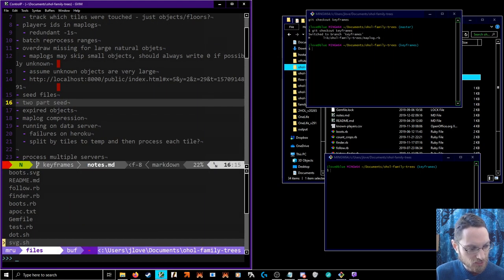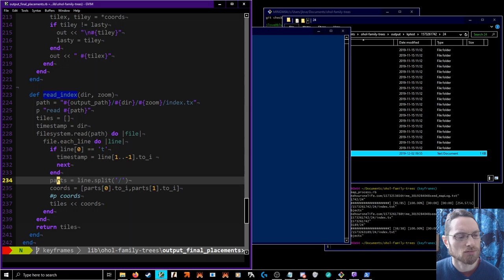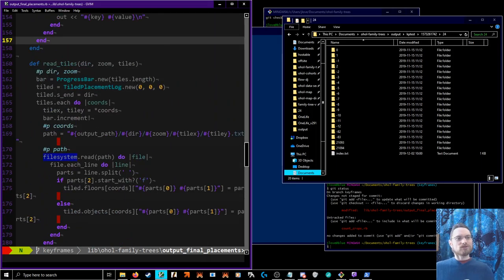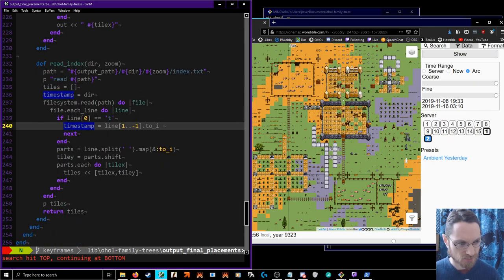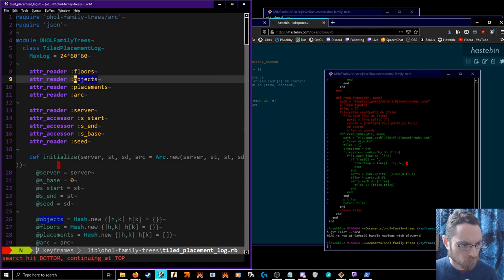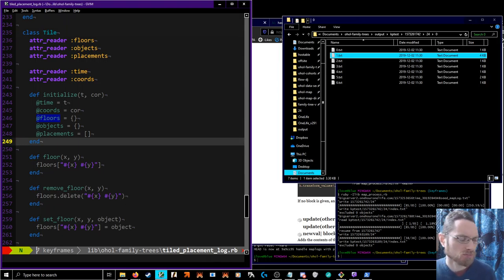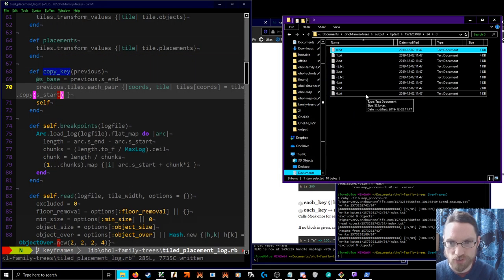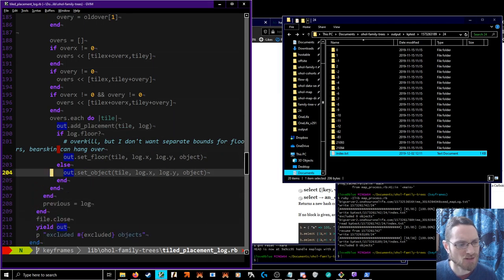Ruby: Data formats for maps over time - mapping One Hour One Life